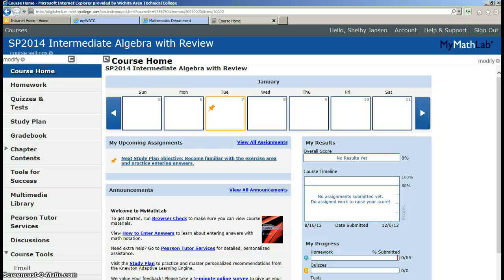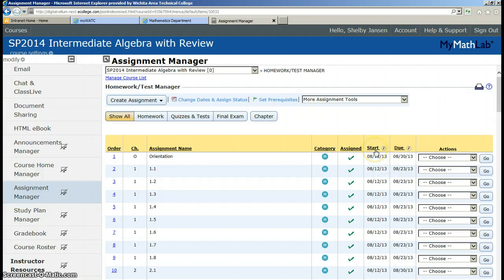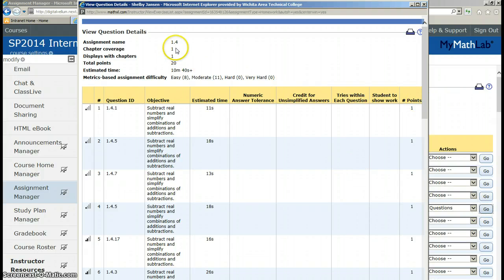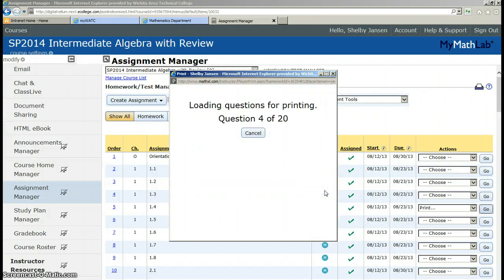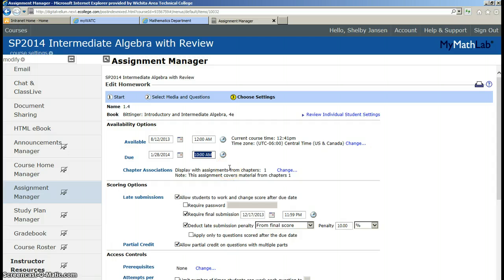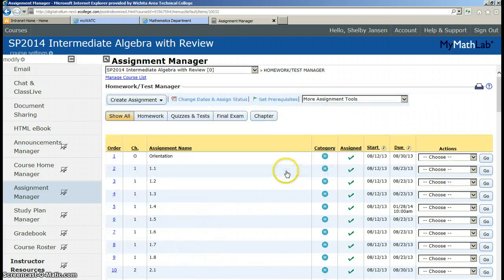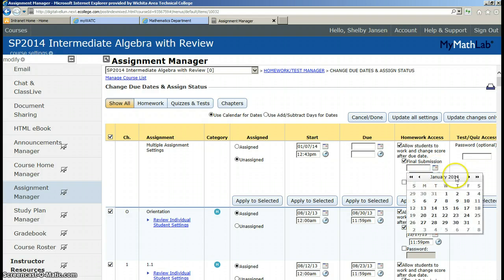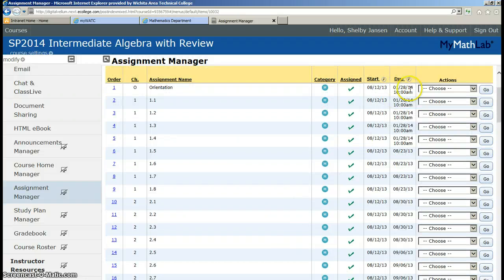Using the Assignment Manager